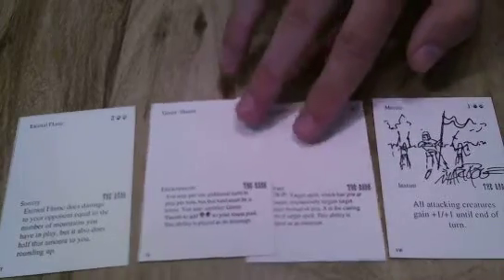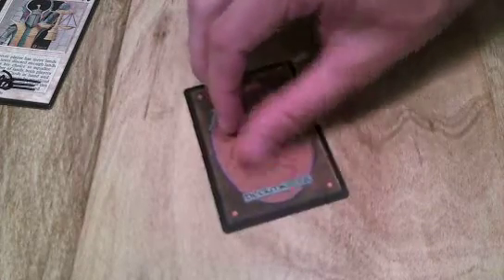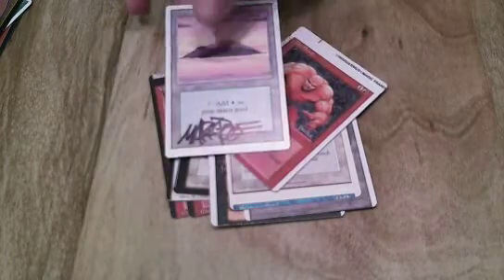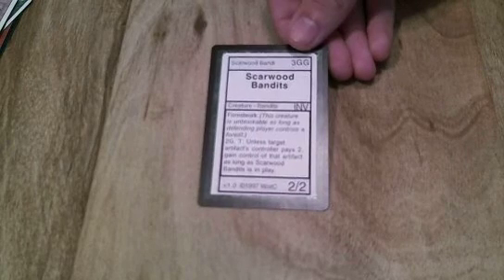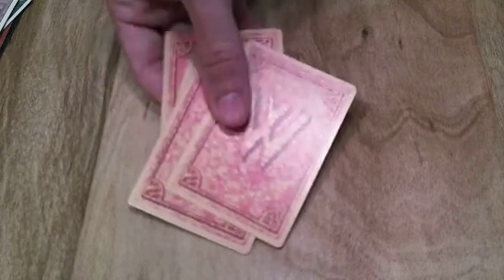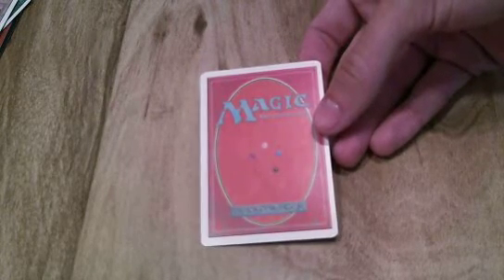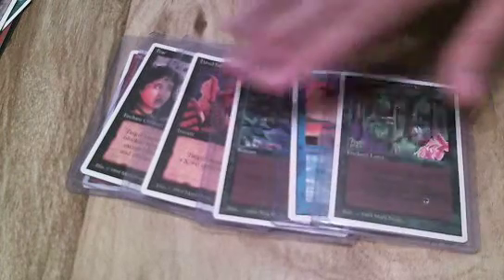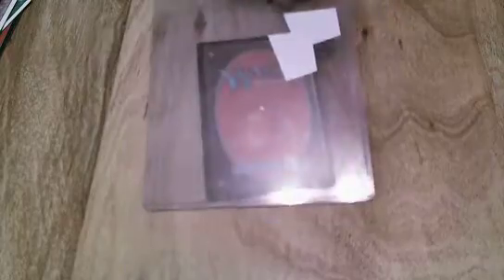Mark Poole misprints & more this week!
This week is a bit different. I'll be sharing some misprints- old and new- focusing on Mark Poole's art.  Fresh back from GenCon, I promised Mark I'd share mistakes with his art!